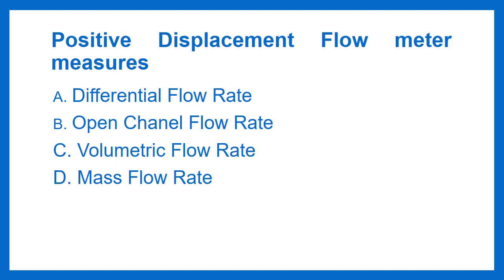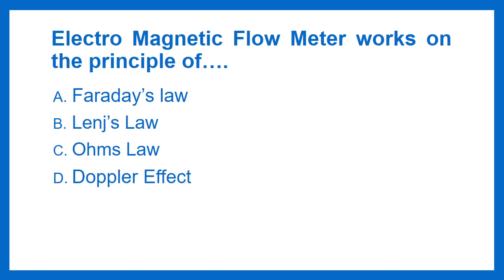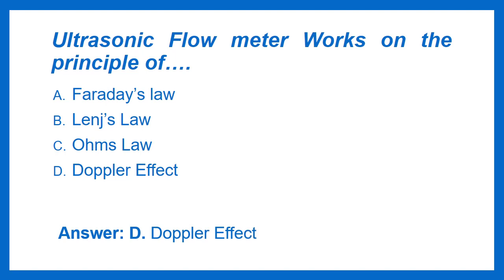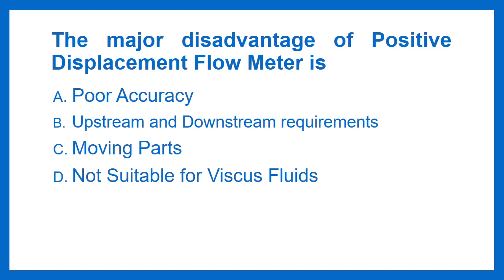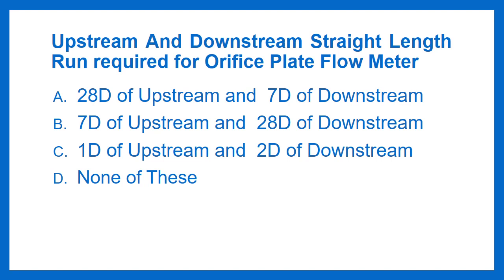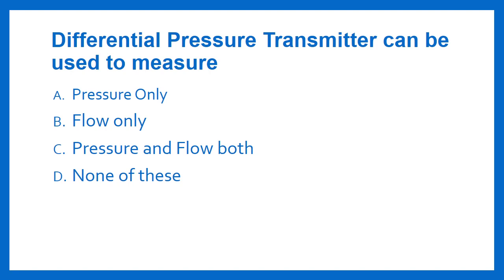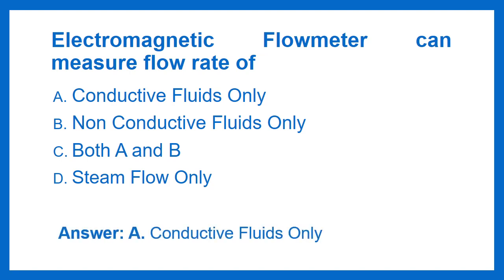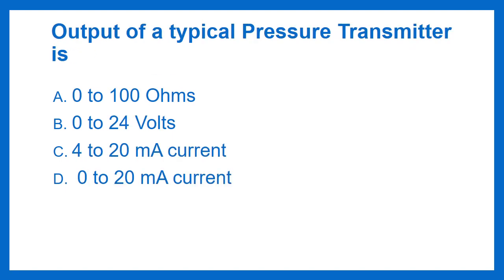Flow Meter MCQ Explained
Hello Friends...